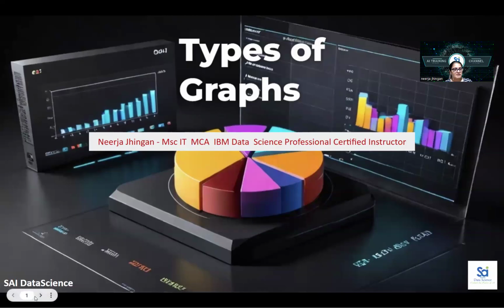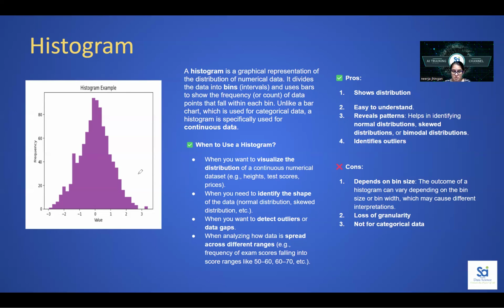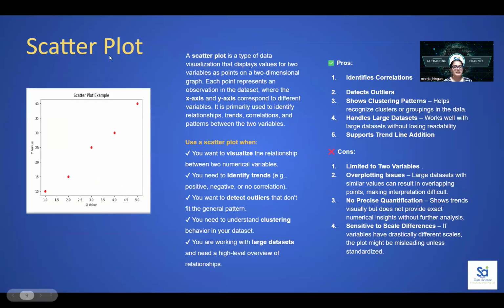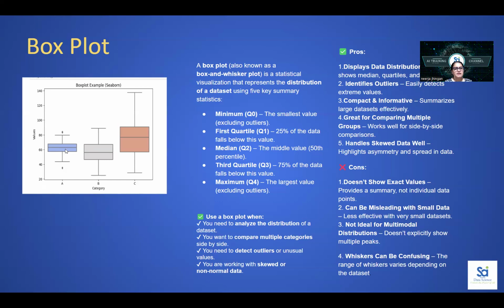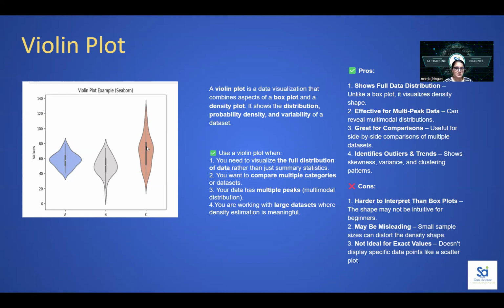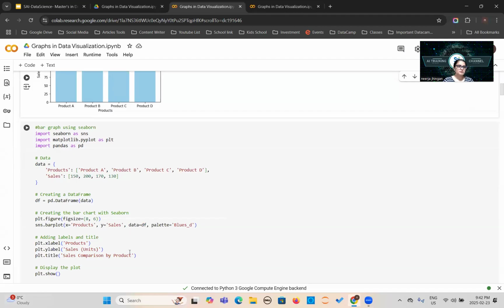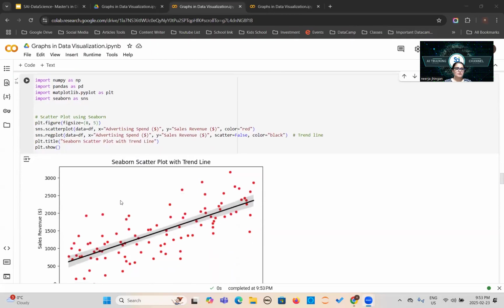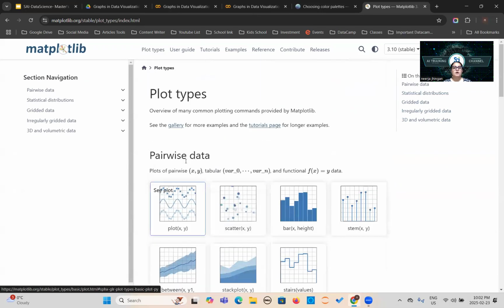How to Choose the BEST Graph for Your Data Analysis Needs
Learn how to choose the best graph for your data analysis needs in this informative video. Whether you're a data analyst, Tableau user, or Power BI enthusiast, this video will help you make the right choice for presenting your data effectively.
📊 Struggling to choose the right graph for your data? You're not alone! In this video, we'll break down the most common chart types and help you pick the perfect one for your dataset.

🔹 What You'll Learn:
✅ When to use bar, line, pie, scatter, and other charts
✅ How to make data-driven decisions with visuals
✅ Common mistakes to avoid when choosing graphs

🎯 Perfect for: Data analysts, business professionals, students, and anyone who wants to improve their data visualization skills!

📢 Share your thoughts! Which chart do you use the most?